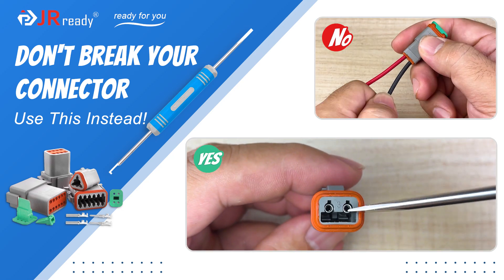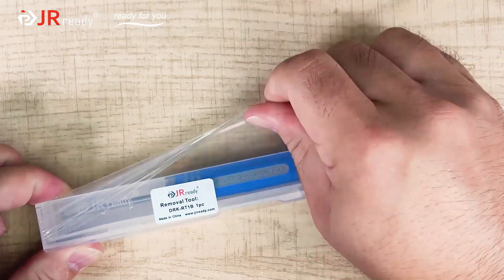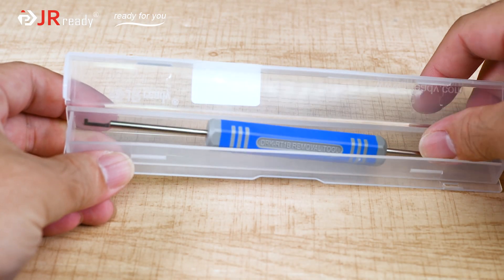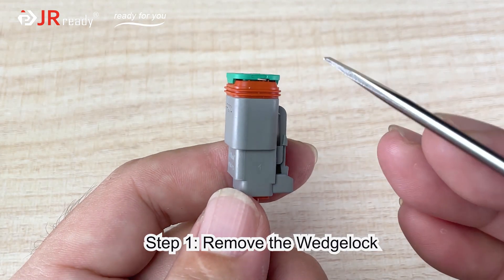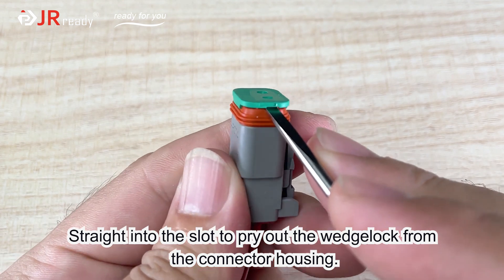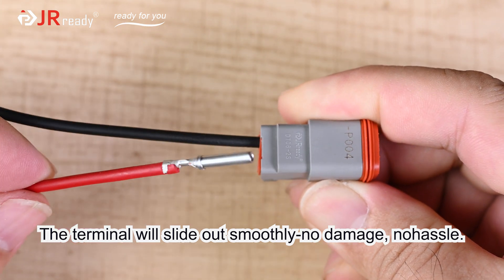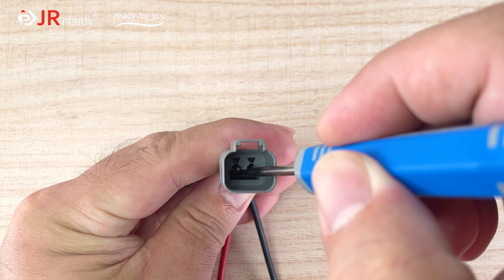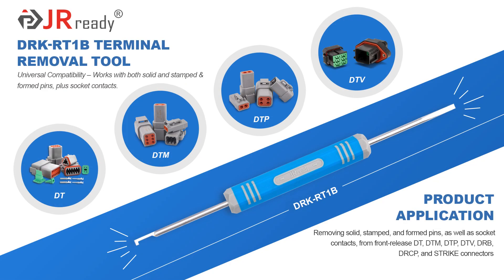How to Remove Deutsch Pins Fast & Easy | JRready DRK-RT1B Tool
Removing solid, stamped, and formed pins, as well as socket contacts, from front-release DT, DTM, DTP, DTV, DRB, DRCP, and STRIKE connectors